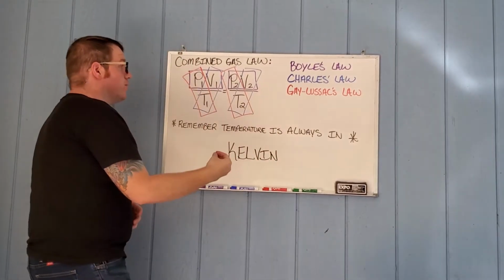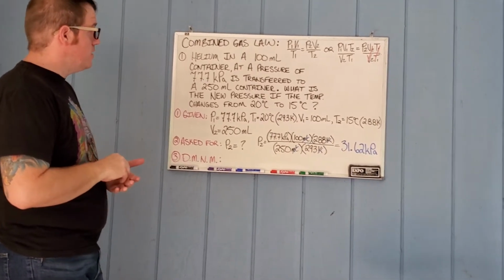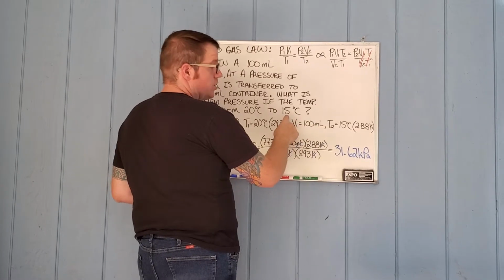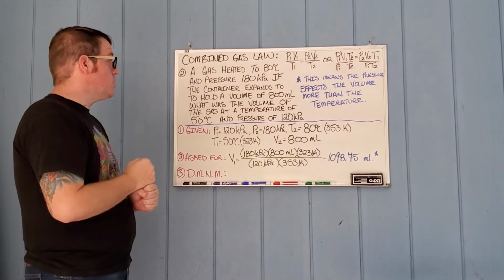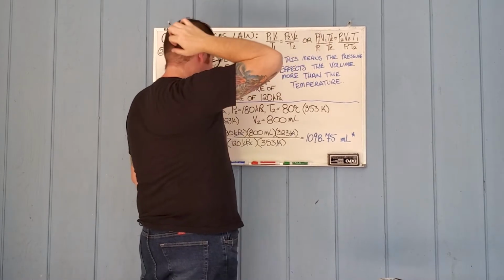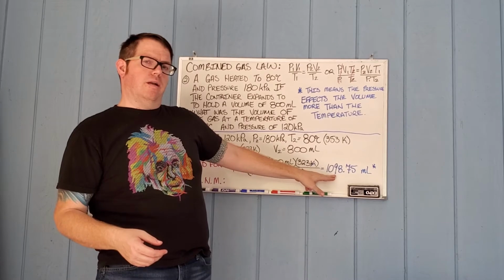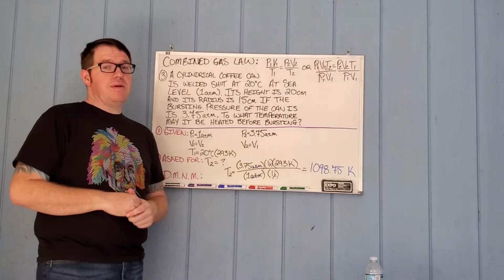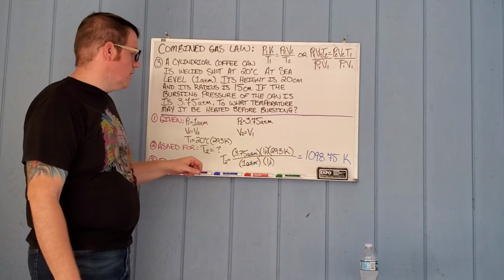The Combined Gas Law Math